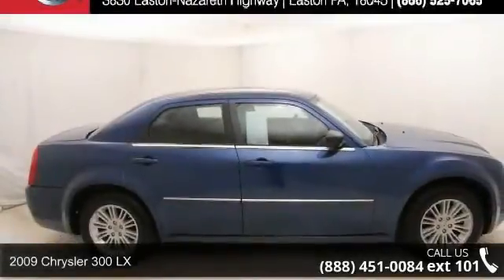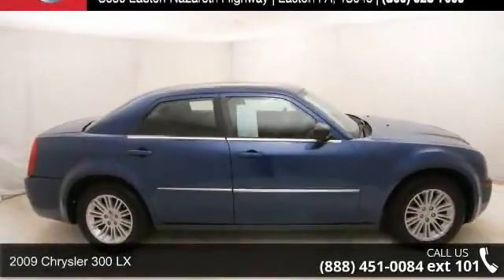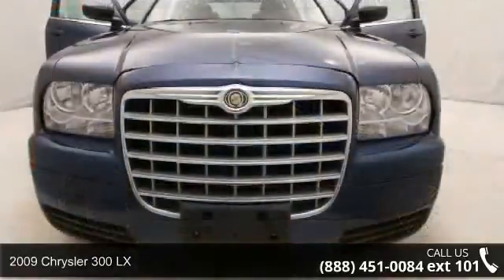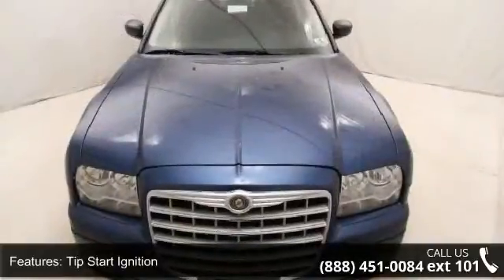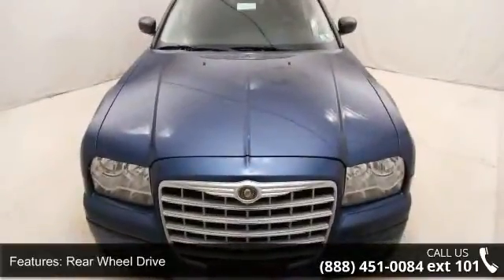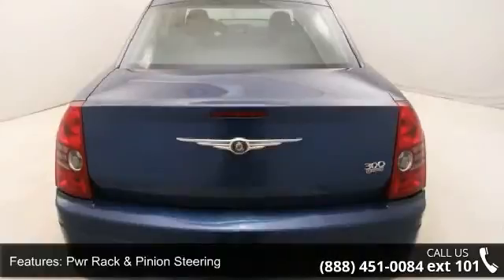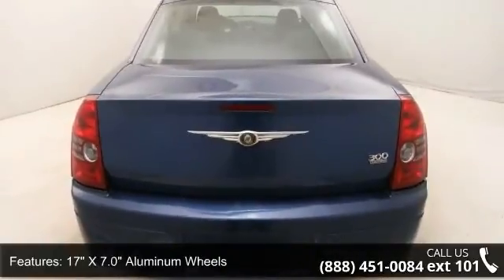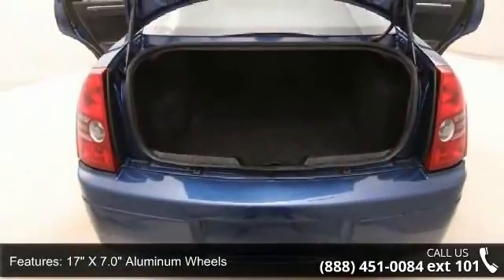2009 Chrysler 300 LX - Kelly Car - Emmaus, PA 18049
Local Trade, Alloy Wheels, Illuminated entry, and Remote keyless entry. Has not been put through the shop due to age and mileage. Mechanics Special - SOLD AS IS... We've been in the Lehigh Valley since 1967, we'll be here tomorrow. Come find out why Kelly was voted the best place to buy an used car in the Lehigh Valley...